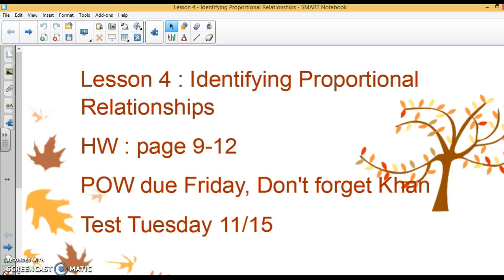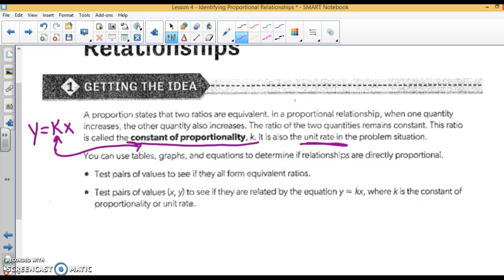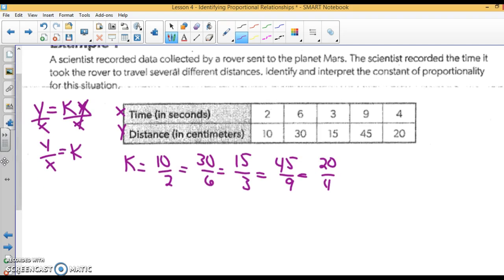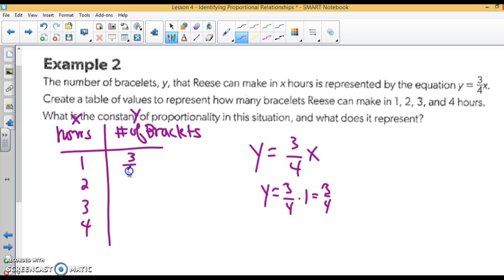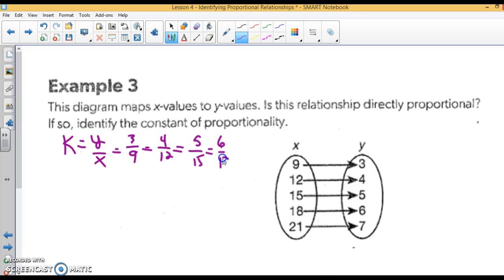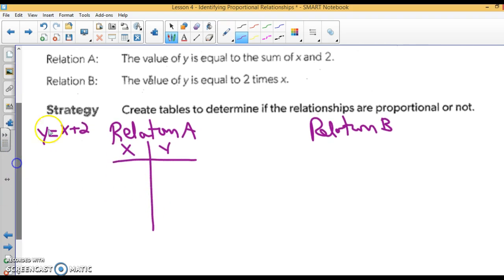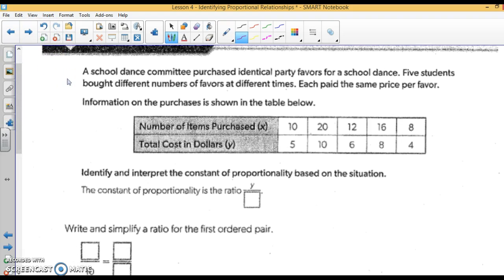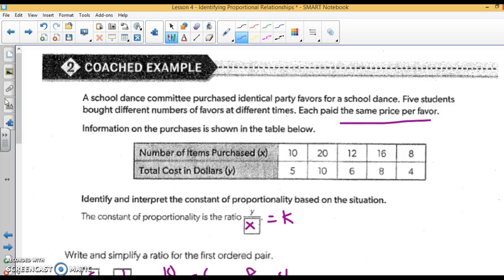Proportional Lesson 4